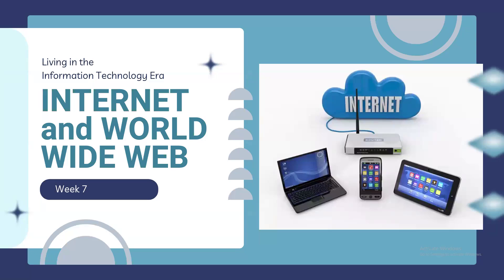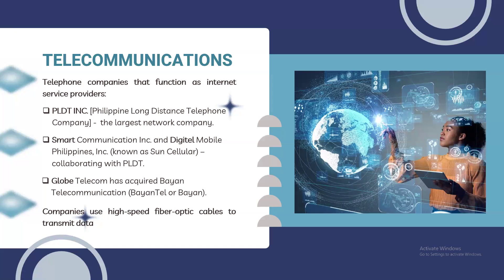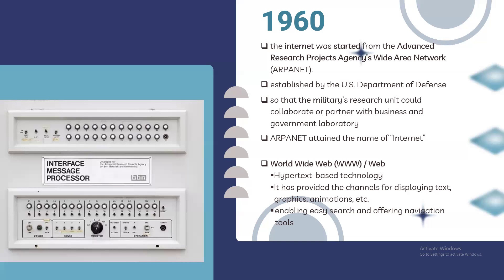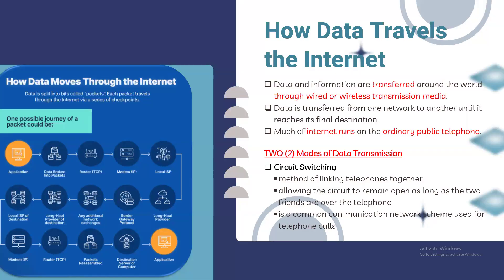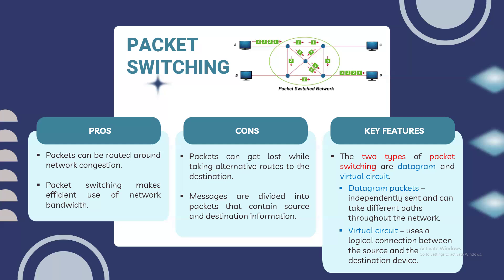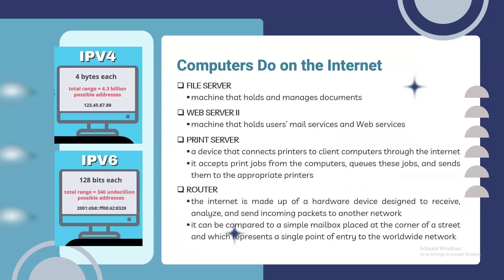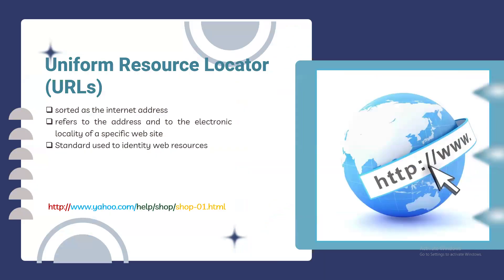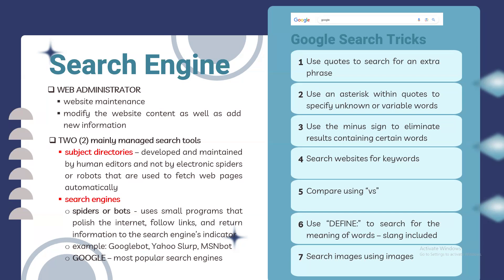Week 7: Internet and World Wide Web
LITE111 - Midterm Topic